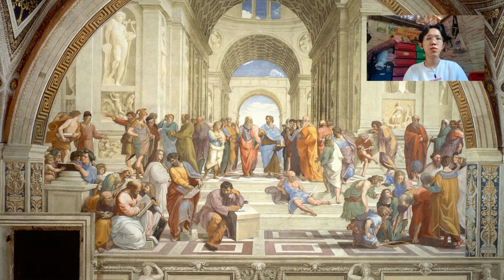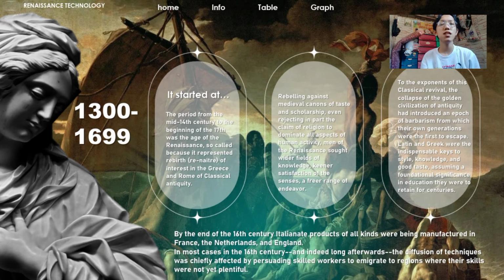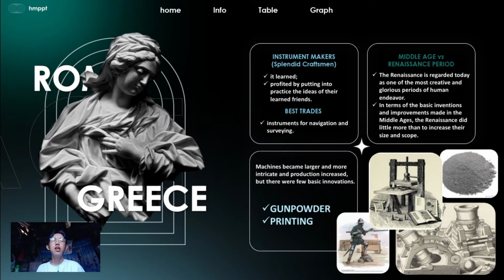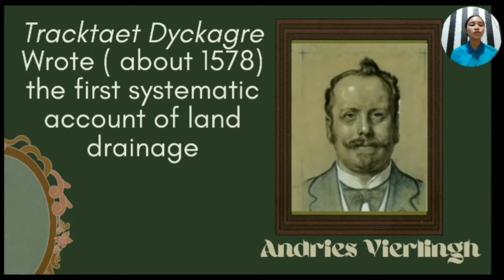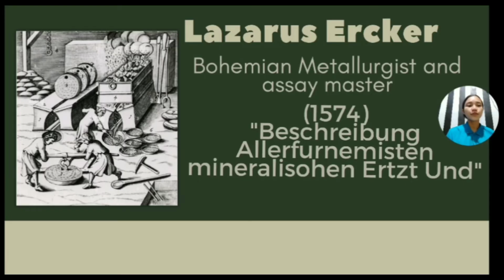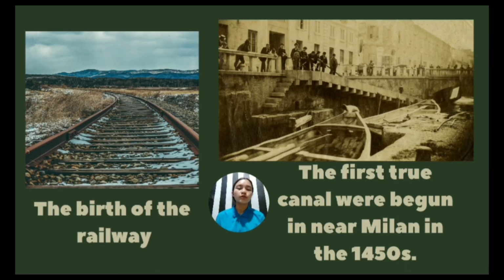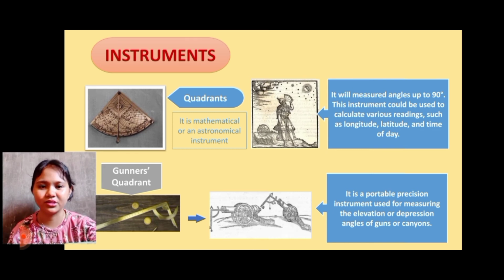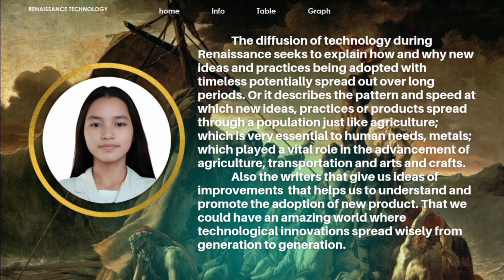Group 5 Renaissance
Renaissance report by group 5
ALMERO
SABASAJE
BALAGOSA